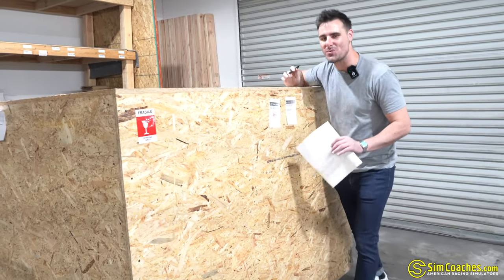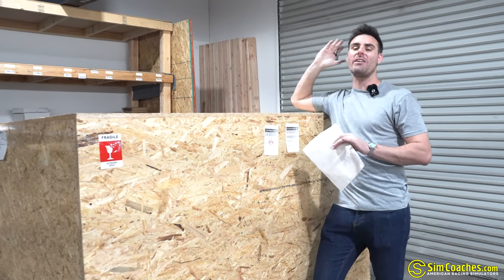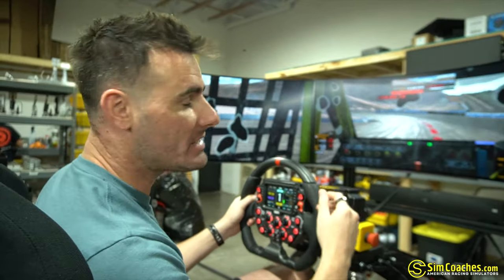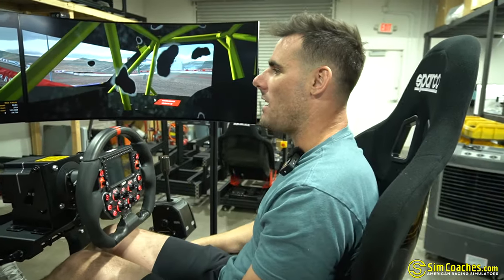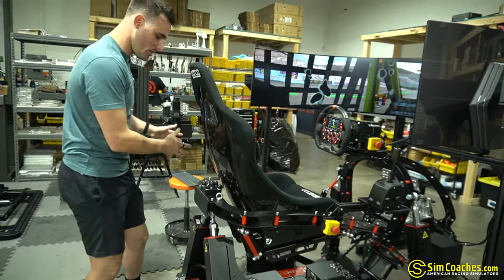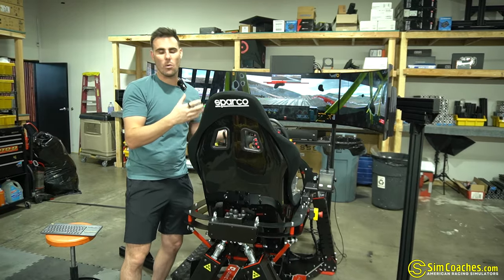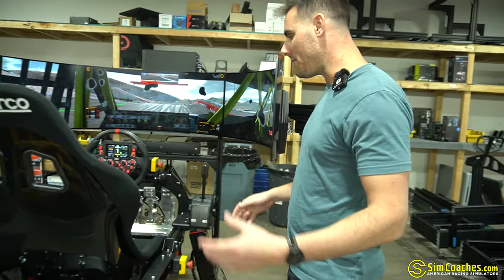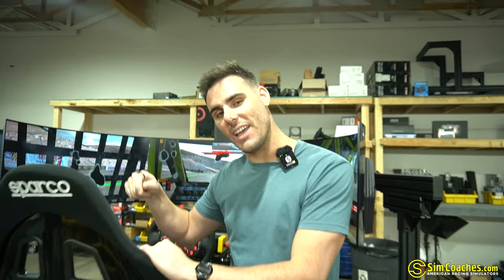4DOF MOTION SIMULATOR MONSTER!!!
Qubic released a 4DOF Monster that absolutely wrecks everything when it comes to feeling traciton loss.

This full motion machine is regarded as the best of the best motion on the market, but is it really?

We got one in to give it a shot!